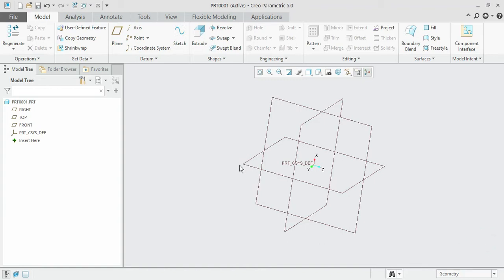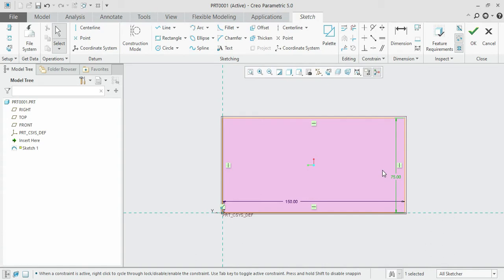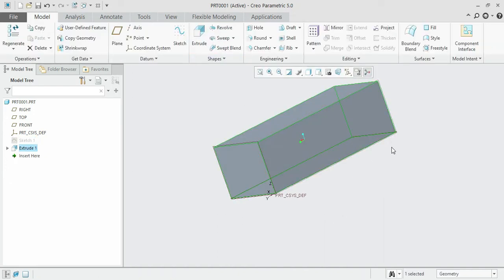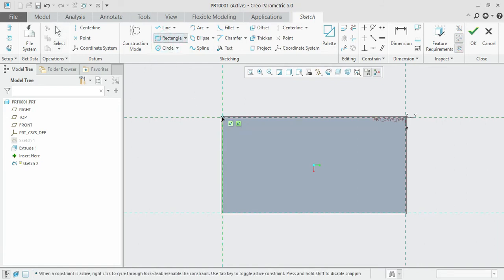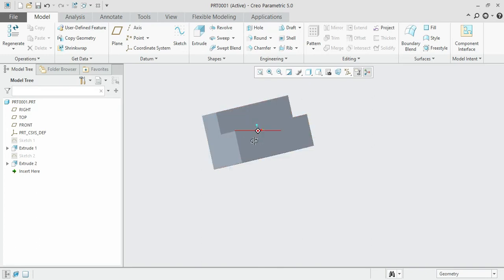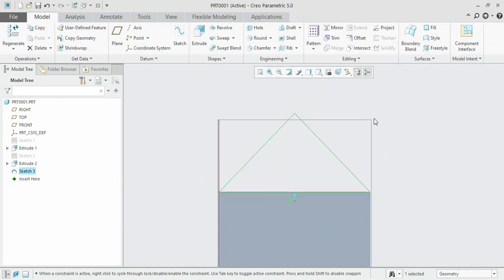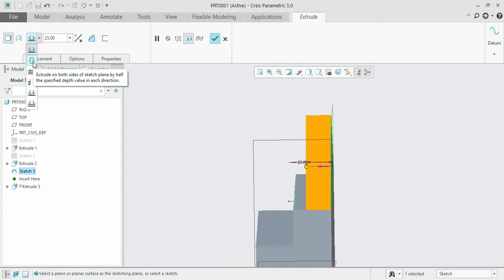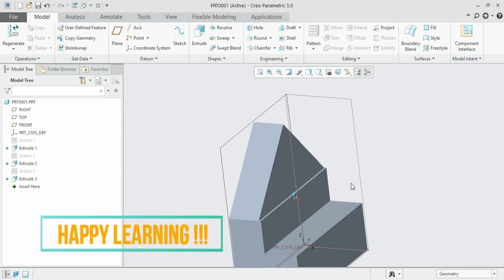6. EXTRUDE SKETCHES IN CREO | CREO FOR BEGINNERS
Hey Guys,
In the video, you would get to know the use of extrude operation in creo and how one can use it.